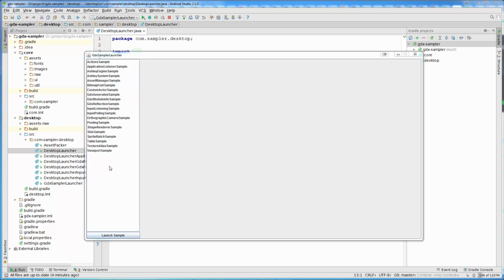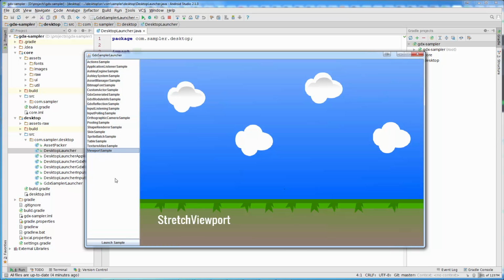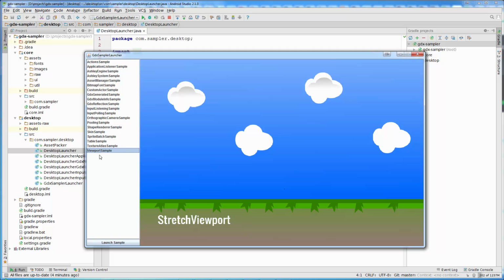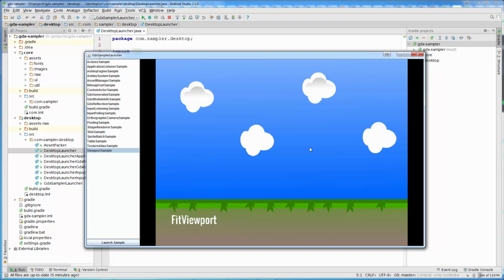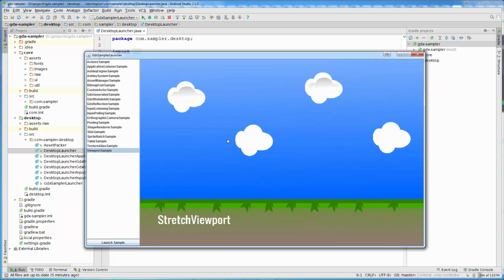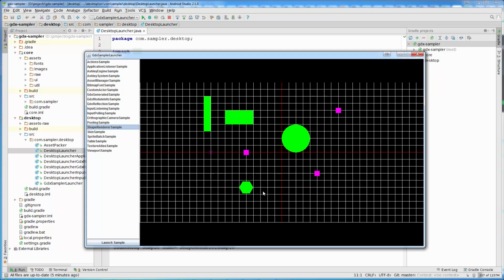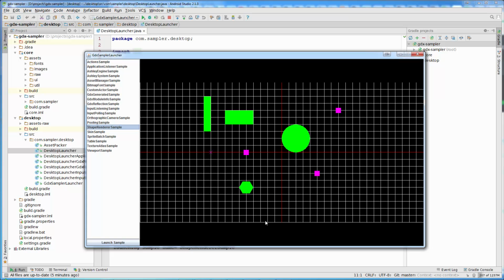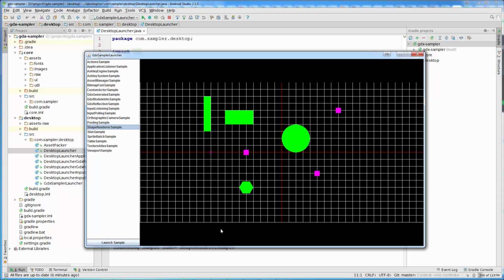Master LibGDX Game Development Promotion 10$ limited time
This is only LibGDX Course that will teach you how to use Entity Component Systems to create games with LibGDX Java Game Framework.

This course is completely project based, and we are going to create fully featured games from scratch using different approaches and techniques that LibGDX offers.

We will start with simpler games so you will be comfortable if you never used LibGDX before.

If there are any problems or issues that you encounter i will try to respond as fast as possible with as much details as i can, sometimes I may ask you to send me your code which will make it a lot easier to help you. That way you will benefit even more from this course.

We are going to start step by step, from drawing simple image to creating nicely structured and extensible game.

With step by step approach you will be introduced to main libGDX concepts and you will learn enough details to understand how everything works.

We will go through important LibGDX classes (Camera, Viewport, Batch...) step by step which should give you enough information on how to use those classes and how they work.

All project files will be included and you are free to use them for anything that you like, personal or commercial use. Through the course we will create utilities that will help us to debug games, all utilities can be used in personal and commercial use. The only limitation is that you cannot use assets or material from this course to create another course.

In this course whenever we learn something new, we are going to create simple example or experiment and after that we will apply that knowledge to game.

Lets take a look at the games and what are we going to learn inside of this course.

First we will make tool that has libGDX application embedded in itself which will help us to easily run and test simple experiments. Through experiments you will learn details needed to create your own game from scratch.

All the experiments will be in same project so you can always go back and check simple example to remind yourself and see how it works.

After creating tool we will make simple game called Obstacle Avoid. In this game goal is to survive as long as possible and avoid obstacles that fall from the sky. Besides of creating our game logic we are going to create menus and different screens that our game needs.

You will learn how to manage assets in our game and benefits of using asset manager. When we complete our games with first approach we are going to learn how to use Entity Component Systems to recreate same games and compare what is different.

You will learn different approaches so in your future games you can start with any approach that is best for your game.

After learning all approaches you will be equipped with more than enough knowledge to continue improving yourself in the field of game development using LibGDX Java Game Framework. You will be able to create your own games and game prototypes from scratch.

If you ever had an idea for great game, then enroll in this course and learn all the tools and knowledge that you need to develop your next hit game.

Note: This course is mainly aimed for beginners, some of content could be also useful for advanced LibGDX users.

23 hours of content + quizzes + exercises.